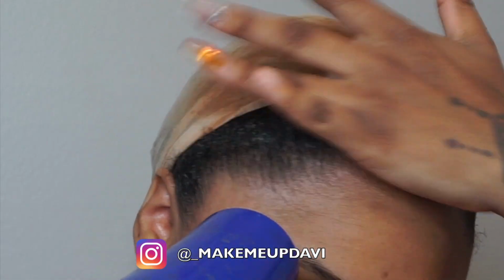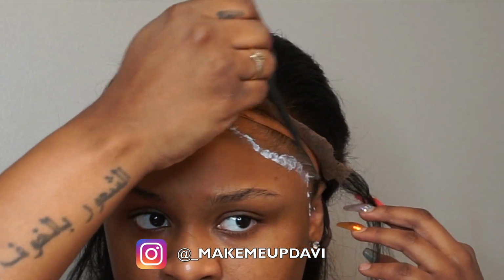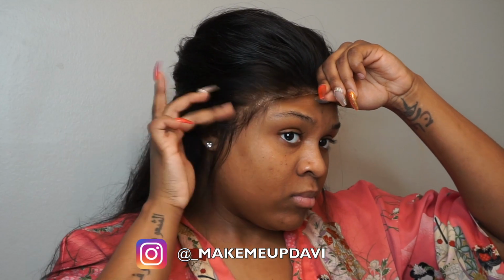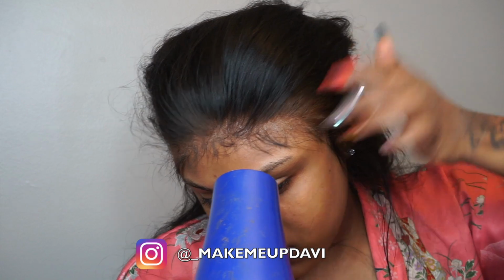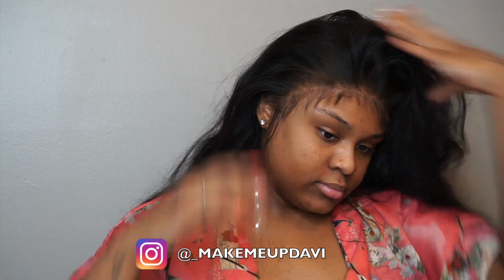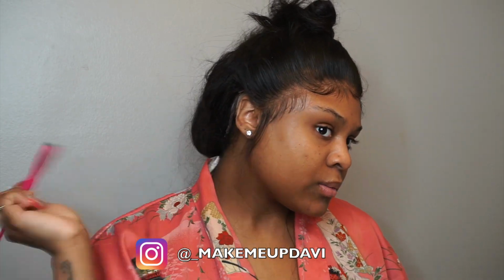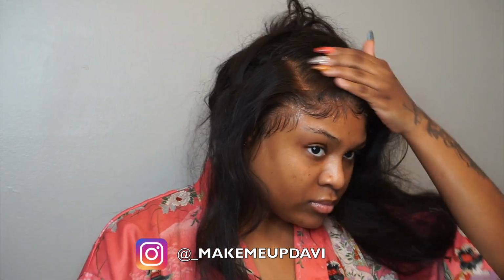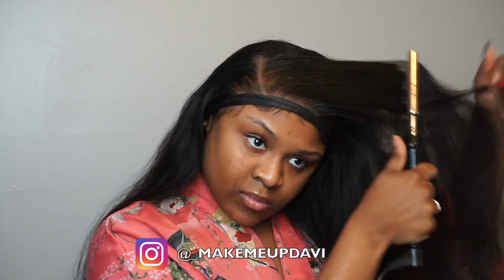how to reinstall wig at home!!! (part 1)| step by step | watch me slay this wig!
Go shop mmdcosmetics.co

for wigs, eyeshadow palettes, lip liners, gloss,colored mascaras, lashes, and brow gels!